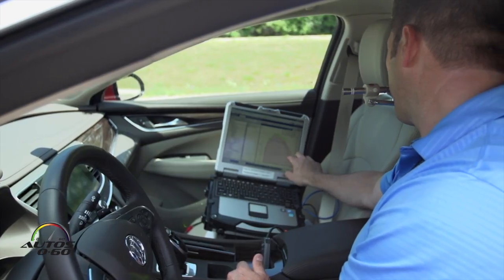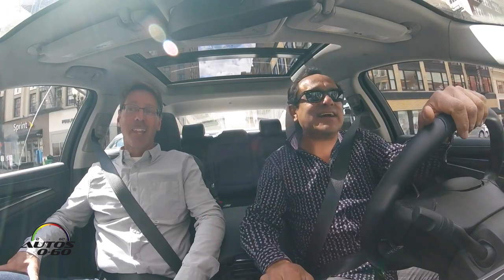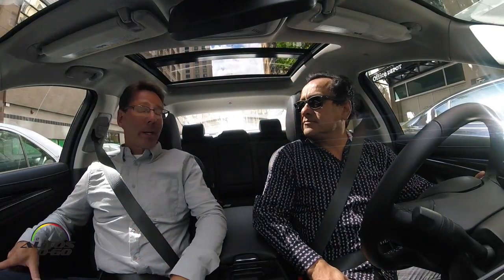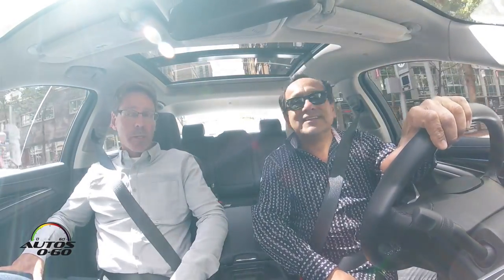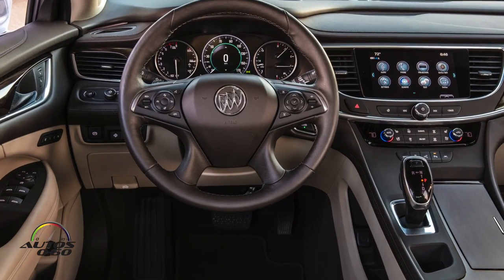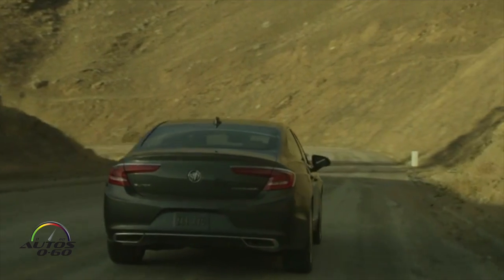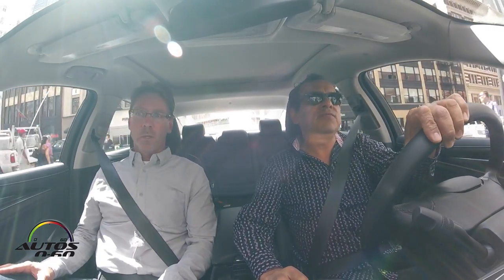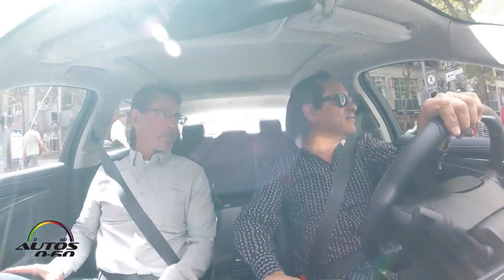2017 Buick LaCrosse 1st. drive with engineer Mike Strickhouser in Portland, Oregon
Starting at $32,990, the all new 2017 Buick LaCrosse  features a new grille design with a large opening distinguished by the return of a three-color – red, silver and blue – Buick tri-shield insignia, accented by wing-shaped elements set against darkened waterfall grille bars inspired by the 1954 Wildcat II concept.

Offering greater efficiency and more responsive handling, the longer , lower and wider 2017 LaCrosse is built on a stronger yet lighter structure. It is about 300 pounds lighter than the current LaCrosse – largely due to the use of press-hardened and high- strength steels.

The new LaCrosse’s lower weight is also due in part to new lower mass sound- absorbing materials including a lightweight dissipative dash mat in place of heavier noise-blocking pads that result in a new threshold for Buick’s signature QuietTuning.

The balance of the efficiency equation comes from a technologically advanced, second-generation 3.6L V-6 engine paired with a new eight-speed automatic transmission offering an EPA estimated 21 city and 31 highway for FWD vehicles and an EPA estimated 20 city and 29 highway for those models with AWD..Standard Stop/Start technology improves efficiency in stop-and-go driving.